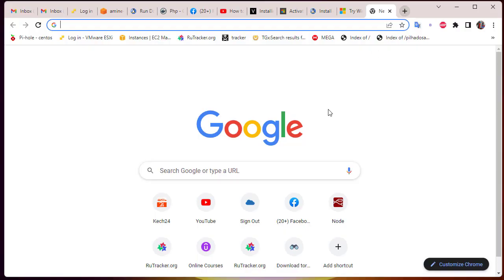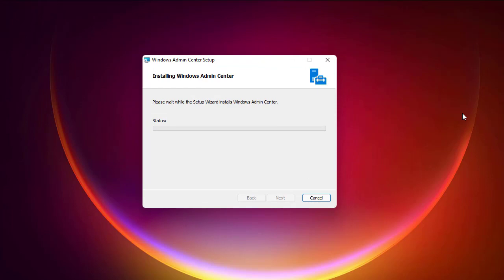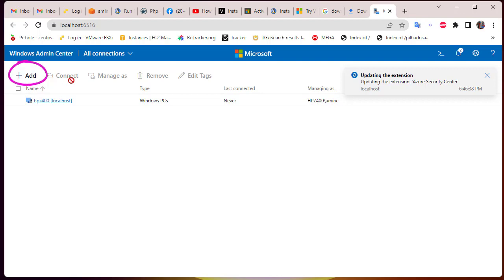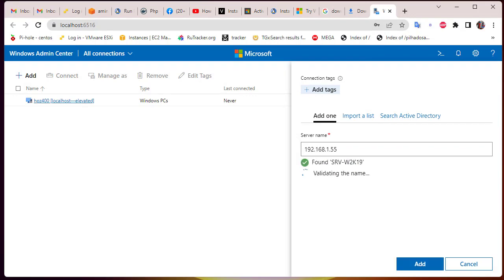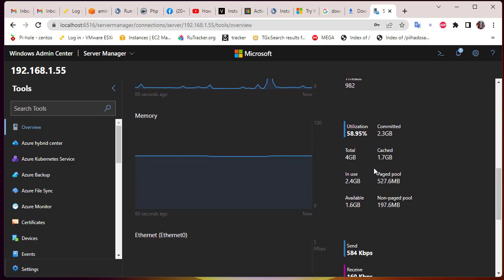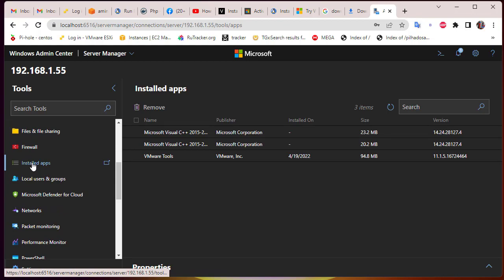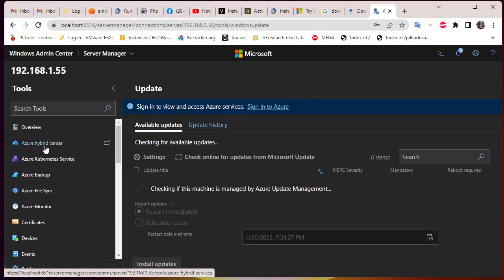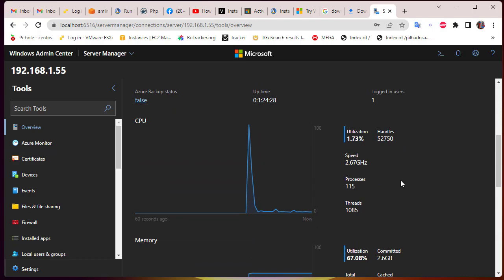How to install and configure Windows Admin Center on Windows server 2019 or Windows 10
Windows Admin Center is your remote management tool for Windows Server.

Admin Center allows you to configure and troubleshoot your servers, and manage all of your Windows Server workloads remotely from a web browser.

Admin Center is surely worth a shot in case you have plenty of Windows Servers to take care of. It will make your work easier and you will definitely improve your performance. Before forgetting, it comes with no extra cost.